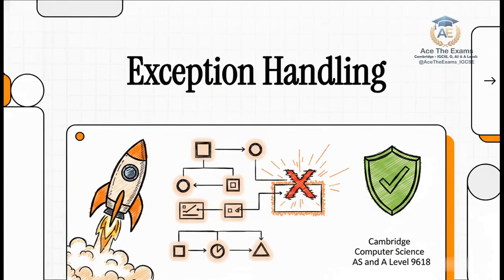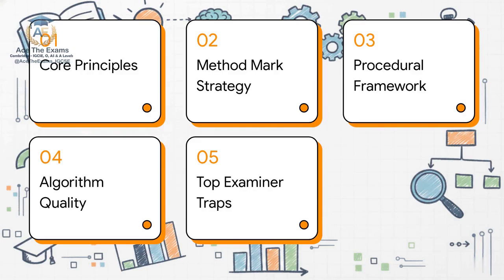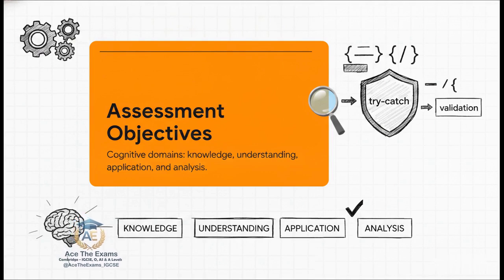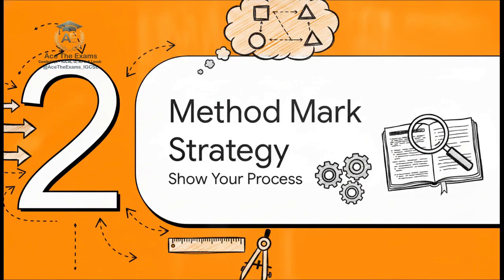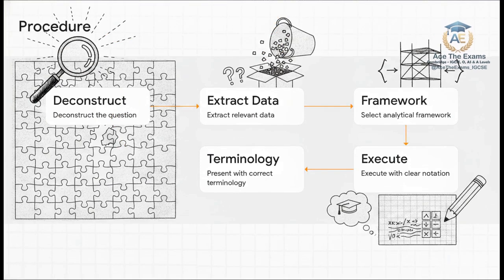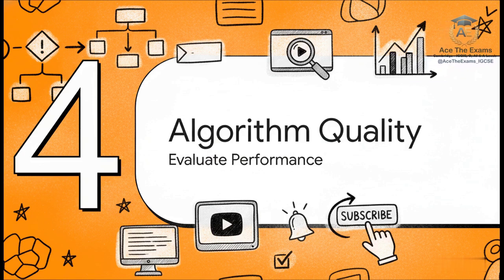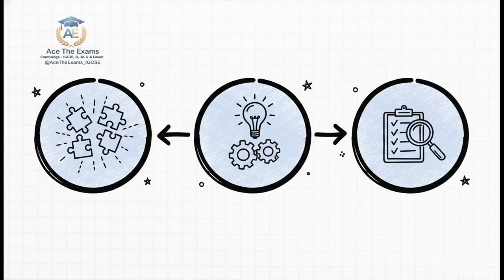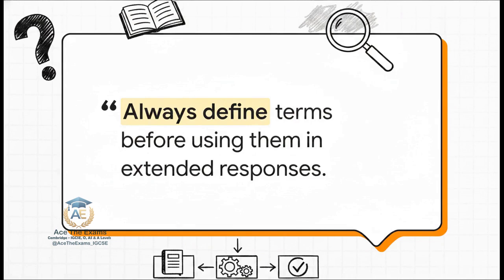When To Use Exception Handling Computer Science 9618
Welcome to Ace The Exams! In this comprehensive structured lesson, we master: 478 When To Use Exception Handling Computer Science 9618.